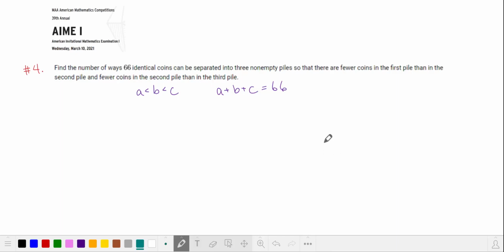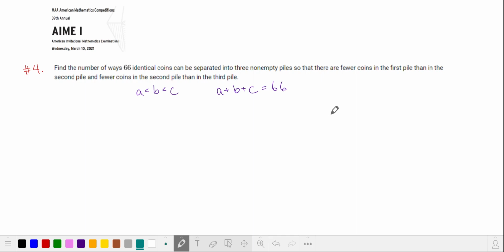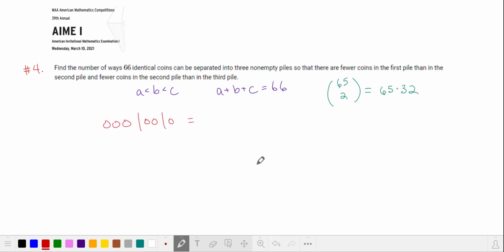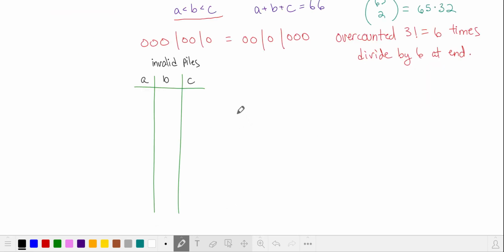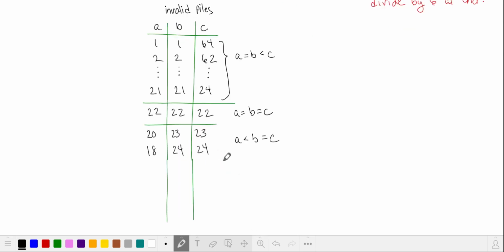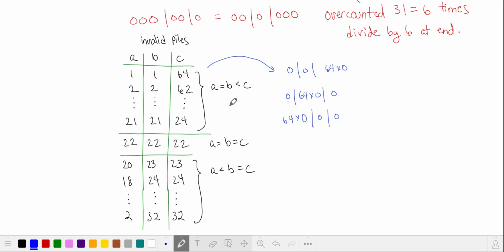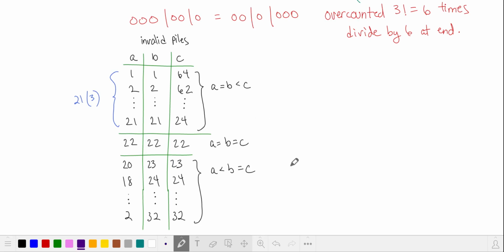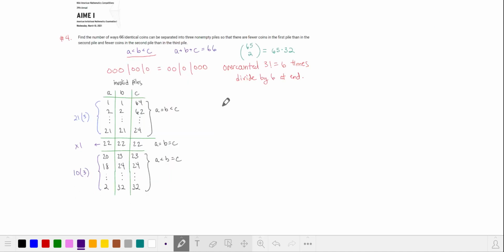2021 AIME I #4 (3 minute solve!)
Find the number of ways 66 identical coins can be separated into three nonempty piles so that there are fewer coins in the first pile than in the second pile and fewer coins in the second pile than in the third pile.